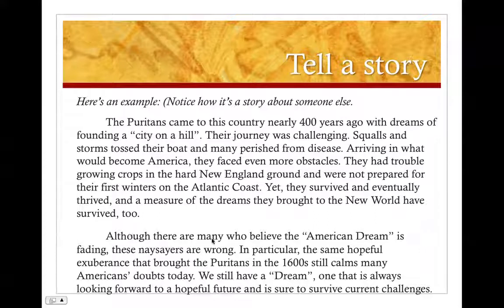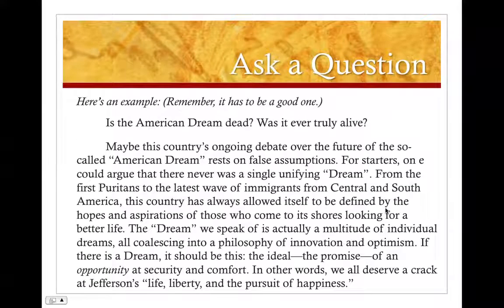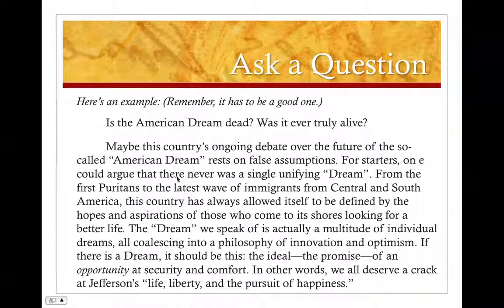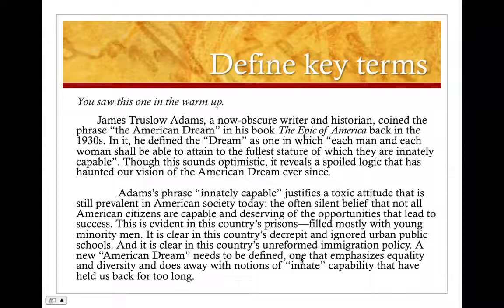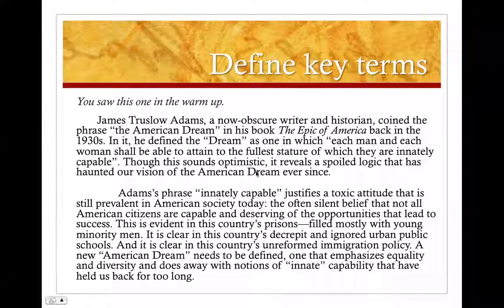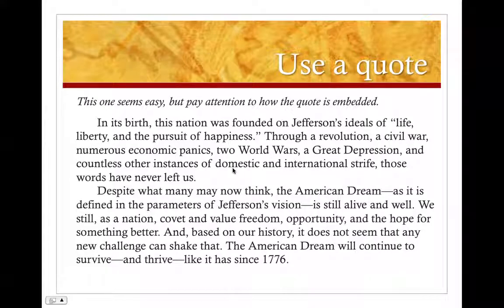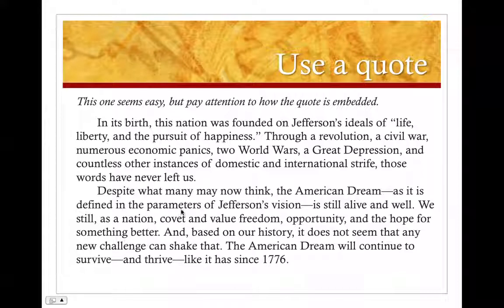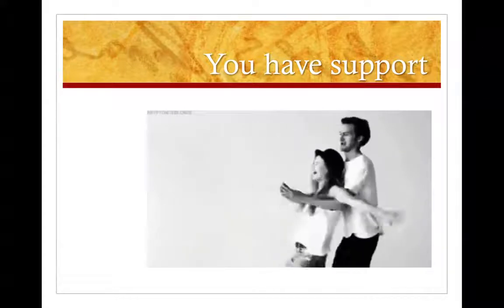How to Begin Computer